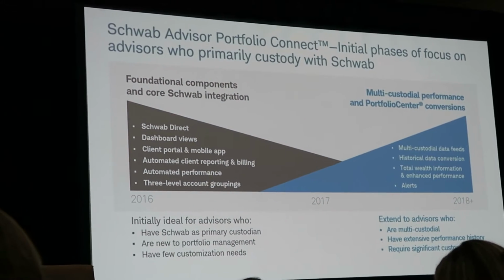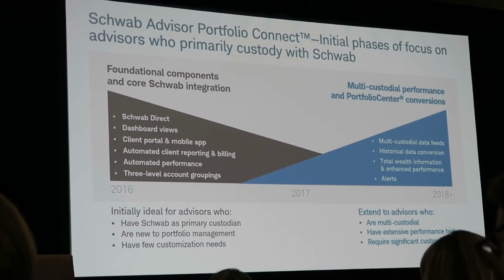From IMPACT® 2016: Schwab Advisor Services Technology Update with Brian Shenson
At IMPACT® 2016, I sat down with Brian Shenson, VP of Advisor Technology Solutions for Schwab Advisor Services to get updates on the custodian's technology product roadmap to wrap up 2016 and beyond.